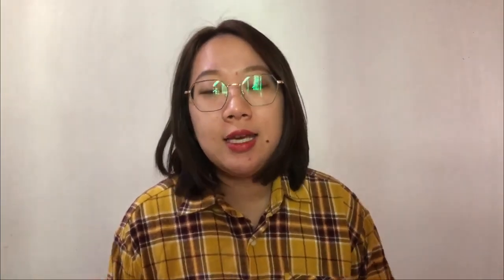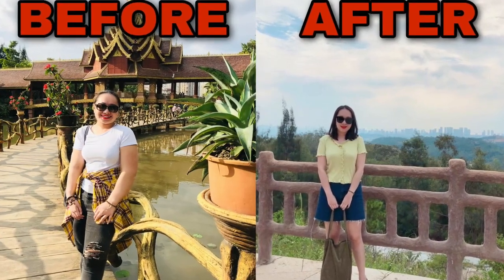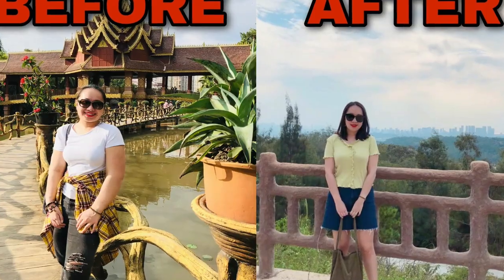Okinawa Flat Belly Tonic Review 2021 ⚠️ WARNING ⚠️DON'T GET SCAMMED - Personal Experience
The Okinawa Flat Belly Tonic Review   My Personal Opinion Everything You Need To Know ( 2021 )

1. Is the Okinawa Flat Belly Tonic safe?
Gluconite is an all-natural formula that contains only ingredients that are completely safe.

2. Will the Okinawa Flat Belly Tonic really work for me?

The Okinawa Flat Belly Tonic is proven to support healthy weight loss, maintain healthy digestion and energy levels. It’s a powerful and unique blend that is helping thousands of men and women in many different countries.

It makes no difference if you’re a man or a woman, if you’re 60 or 30 years of age. You can get impressive results by taking the Okinawa Flat Belly Tonic daily, ideally for 3 to 6 months.

You could notice the difference in a few short days from day, or in a week fews.

May it’ll take a month or two to notice the impressive results you dream of by taking the Okinawa Flat Belly Tonic each day.

Either way, we believe you’ll experience great results from the formula thanks to its unique combination of powerful nutrients.

3. What if Okinawa Flat Belly Tonic doesn't work for me?

We’re very confident that you’ll benefit from the Okinawa Flat Belly Tonic.

No supplement or medication has a 100% success rate and even if the Okinawa Flat Belly Tonic comes close, we understand that may be the case for a very small percentage of our consumers.

4. How many bottles of Okinawa Flat Belly Tonic should I order?

The Okinawa Flat Belly Tonic’s ingredients will benefit you more after several months of working through the body.

This is why we recommend you to get started with the 3 or 6 month packages.

Sure, you can order a 30 day supply today - and you’ll be so convinced by how great you feel in a week or two, that you’ll be likely to order more.

But remember, stock is selling out very fast and ingredients are becoming harder to source. We may run out of stock or increase the price as soon as tomorrow.

That's why taking advantage of our 3 or 6 bottle deals below is the best choice for you.

5. How fast will I receive my order?

Orders are processed and shipped within 2-3 days and should arrive in 5-7 days if you’re in the US or 10-12 days if you’re outside the US, depending on customs.

search Tags(Ignore)